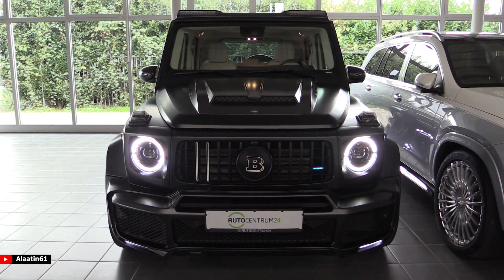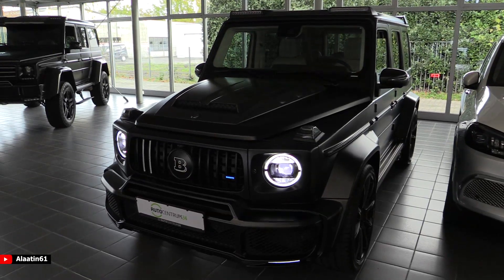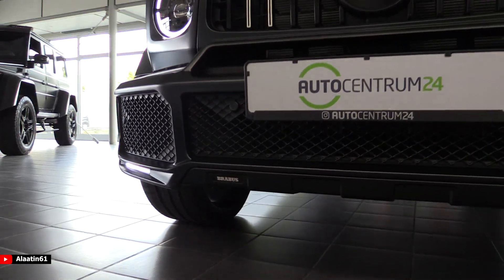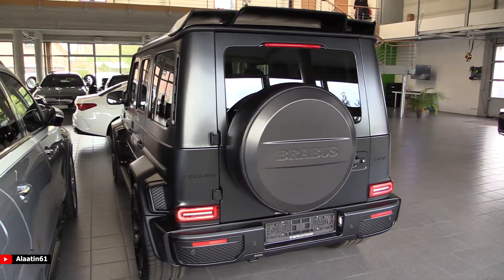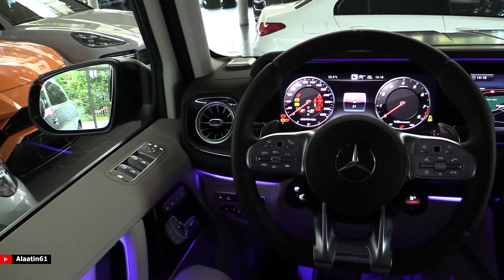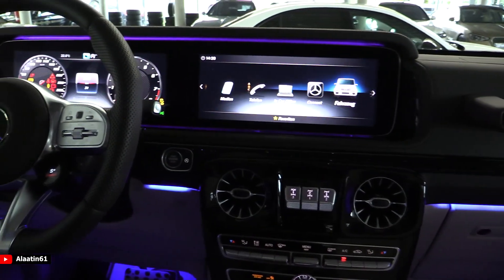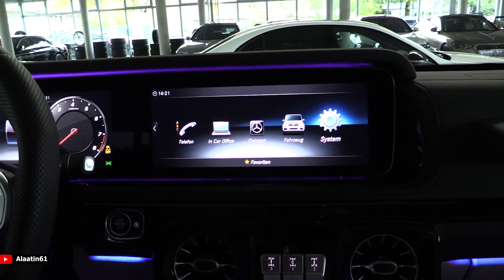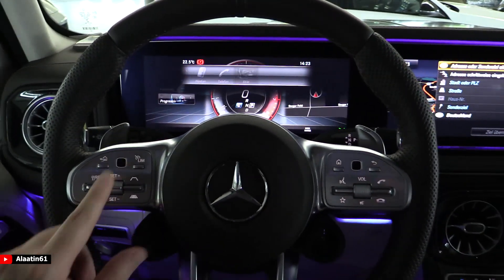2023 BRABUS 800 WIDESTAR | MBUX G Class AMG FULL REVIEW Interior Exterior Infotainment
Here it is, the all New BRABUS 800 G63 G WAGON AMG ! Welcome to Alaatin61! Follow/Share/Like For More

In today’s Alaatin61's episode, we present to you the all-new 2023 BRABUS 800 G63 G WAGON AMG. Hope you enjoy the video! In this video you can see a visual review of the BRABUS 800 G63 G WAGON AMG . Furthermore you can hear the sound and you can see the interior, Infotainment and exterior of this BRABUS 800 . This car is fitted with 22 inch multi spoke styling rims.

Car: 2023 BRABUS 800 G63 G WAGON AMG
801 Hp
1000 Nm
9 Automatic
250 km/h limited

THANKS to AutoCentrum24 Gmbh